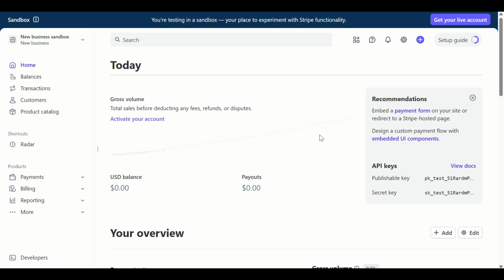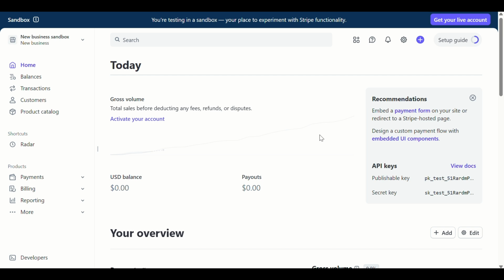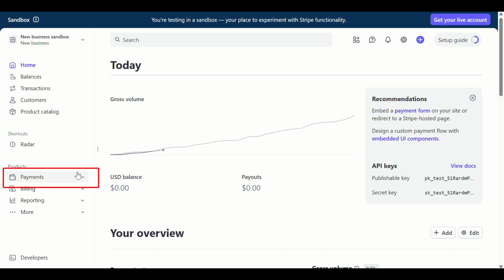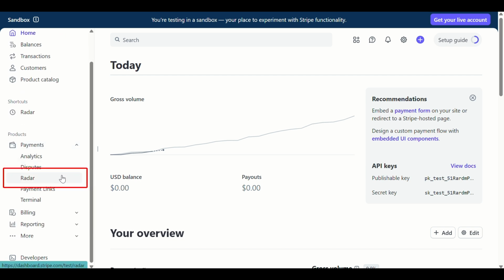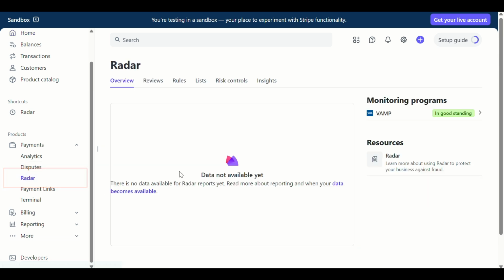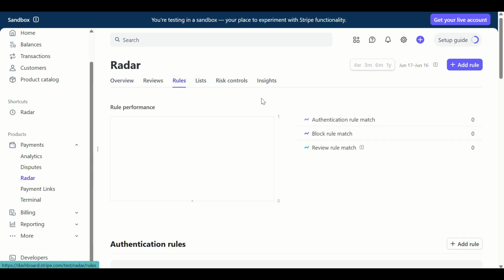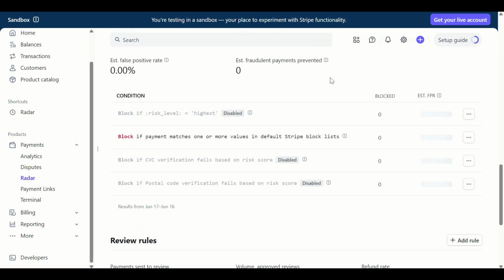How to Set Up Radar Fraud Protection With Stripe Payments 2025 (RIGHT WAY)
Want to protect your Stripe transactions from fraud? In this step-by-step tutorial, you’ll learn how to set up Stripe Radar fraud protection to detect and block suspicious payments automatically.

We’ll walk you through configuring rules, alerts, and settings inside your Stripe dashboard — no coding needed.

In this video:

    How to activate Stripe Radar

    Setting custom fraud detection rules

    How Radar scoring works

    Blocking high-risk payments in real-time

    Tips for reducing chargebacks and disputes

Perfect for online businesses, SaaS platforms, and eCommerce stores using Stripe Payments.